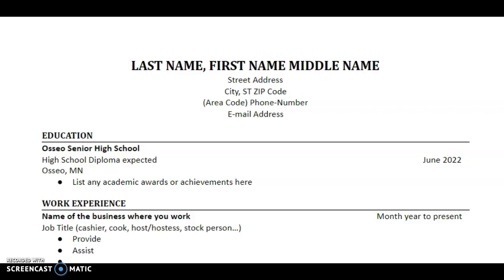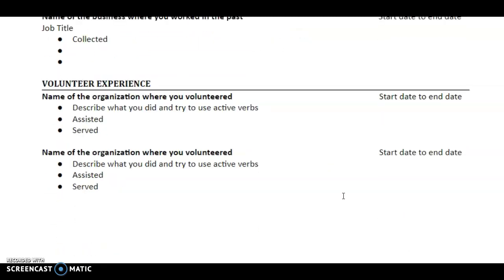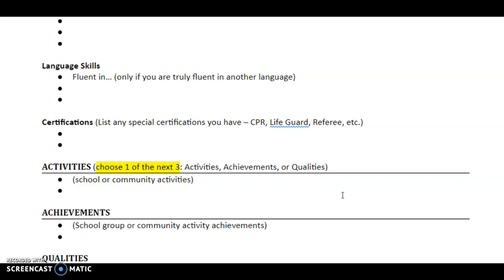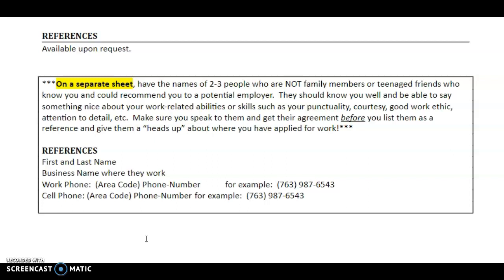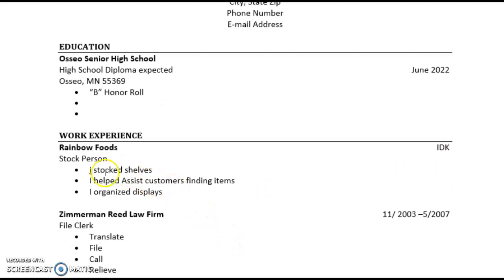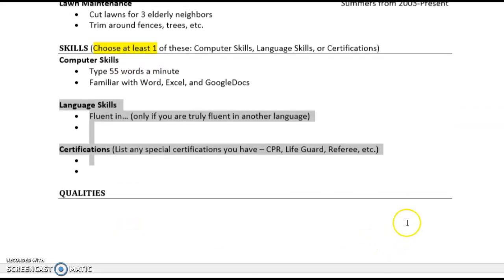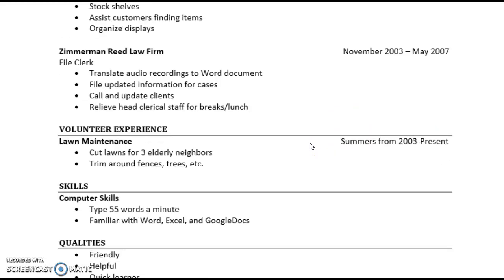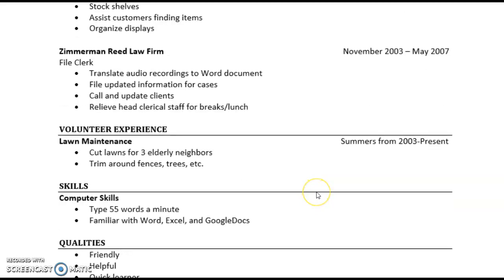OSH English 11: Resume Dos and Don'ts